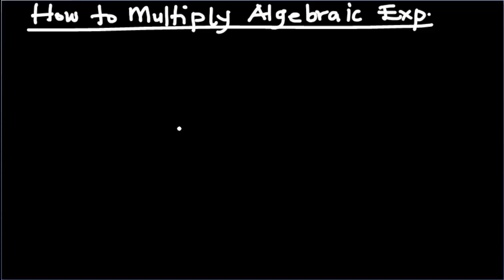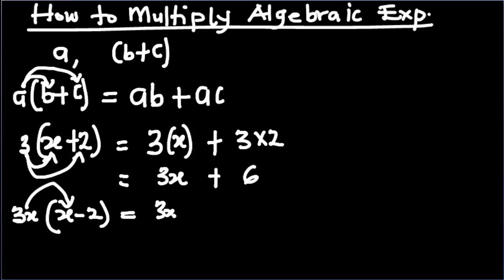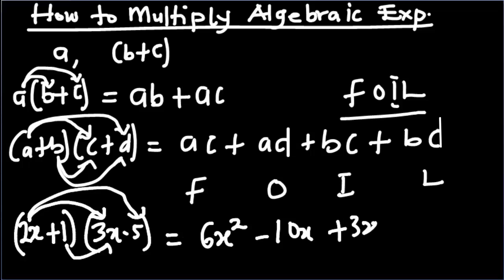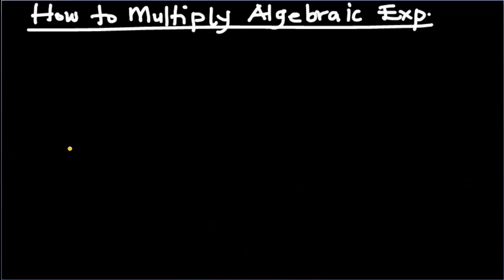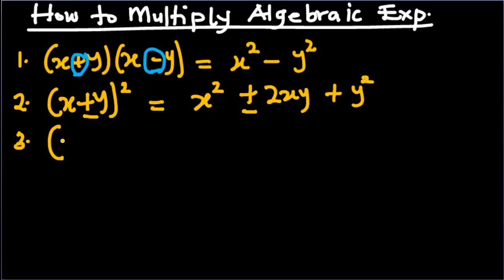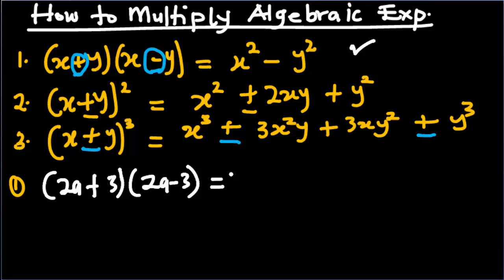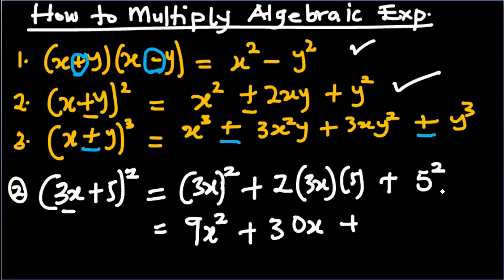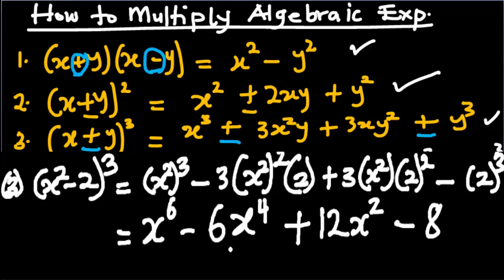HOW TO MULTIPLY ALGEBRAIC EXPRESSIONS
If you are searching for the QUICK AND EASY way to multiply algebraic expressions, then this video tutorial is right for you. Viewers will be able to use F-O-I-L to multiply algebraic expressions more  easily and effectively.